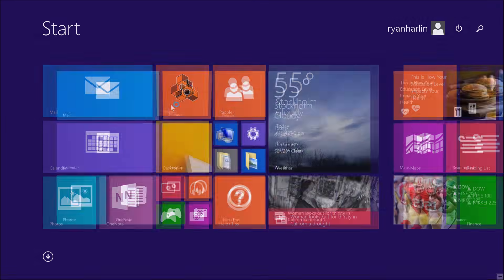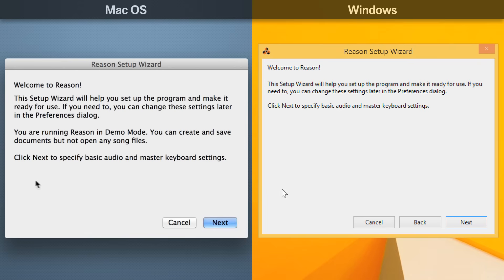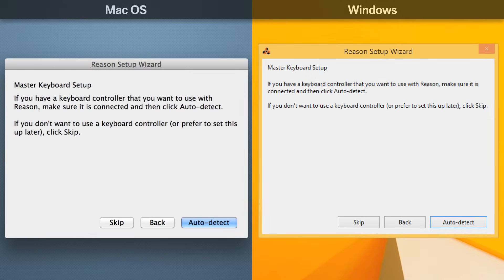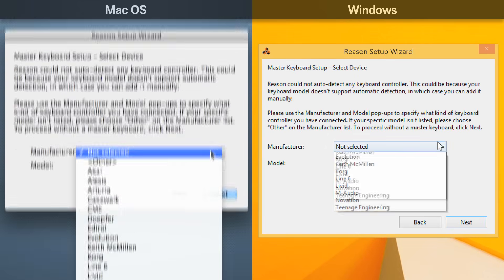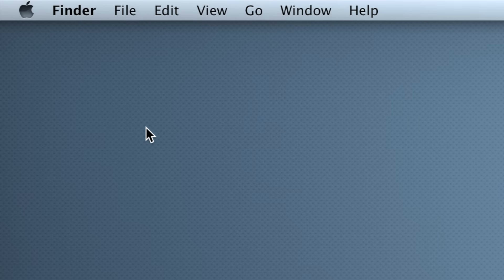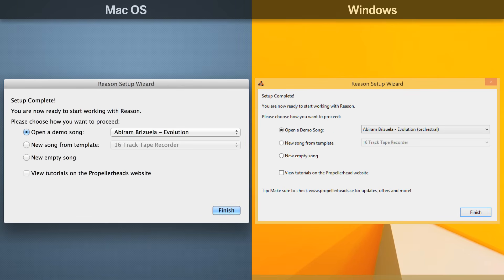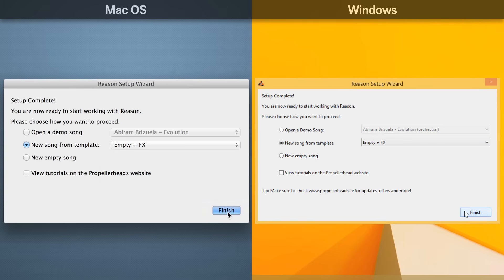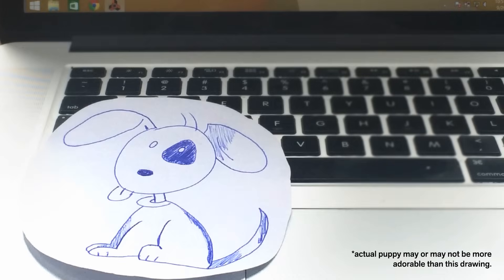First Time Reason Setup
Before you start using Reason, you'll need to do a little set up to choose options like which sound card you're using and any keyboards, drum pads, or mix controllers you might have hooked up. Windows and Mac users can follow this dual split screen tutorial to set up their machines and get onto the cool stuff : Making music!